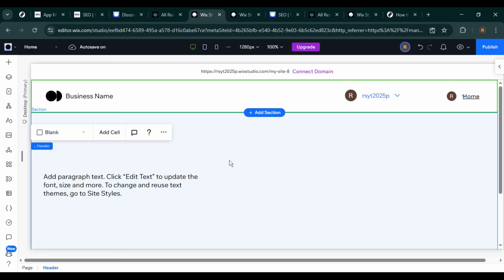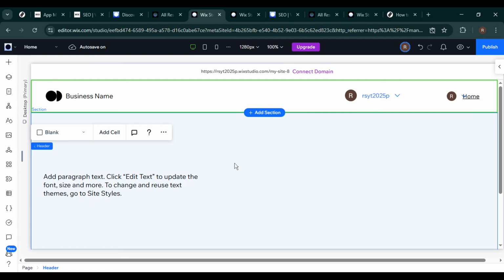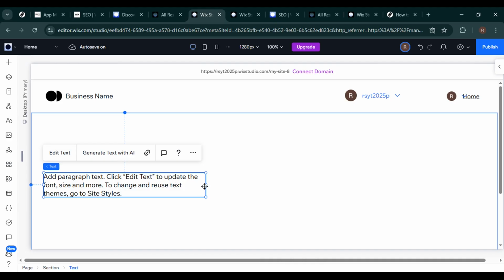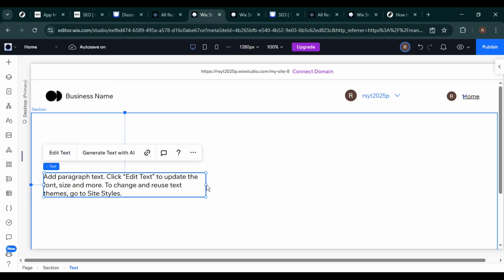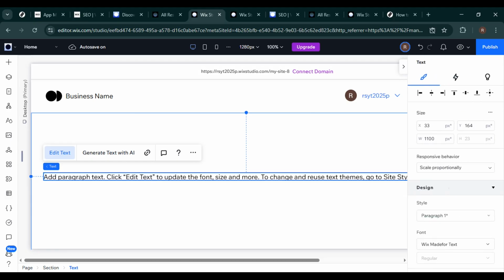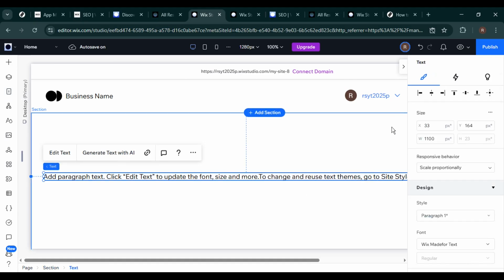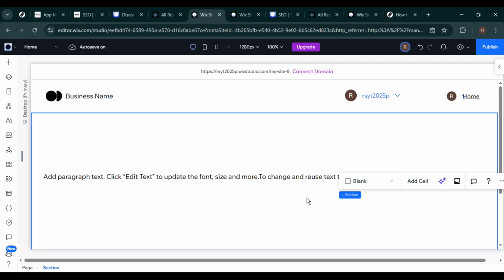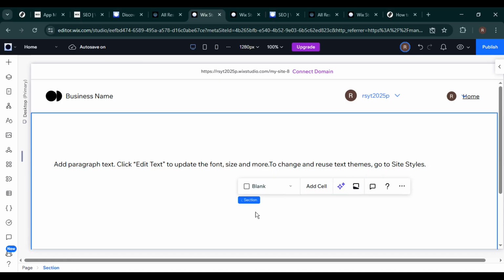How To Remove Line Break On Wix (2026 Easy Guide)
Learn how to remove unwanted line breaks on Wix and fix broken text that won’t stay on the same line.
This easy Wix tutorial shows how to resize text boxes and remove manual line breaks properly.

Timestamps:
00:00 Intro and overview
00:22 Open Wix editor and locate text
00:46 Resize text box to fix line breaks
01:22 Remove manual line breaks using backspace
02:05 Check formatting and alignment settings
02:32 Final preview and wrap-up